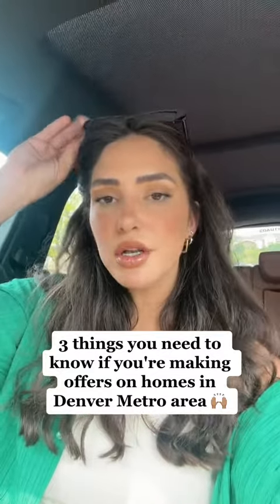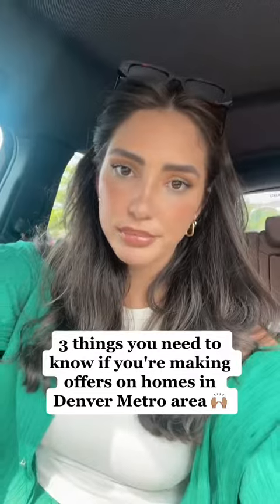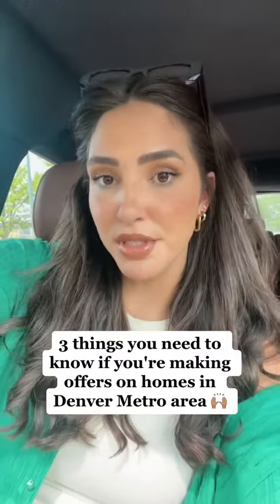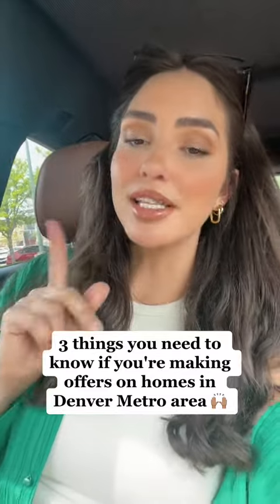3 things to know if making offers